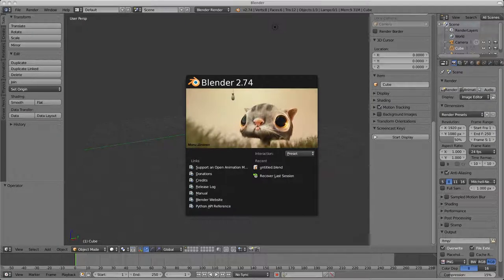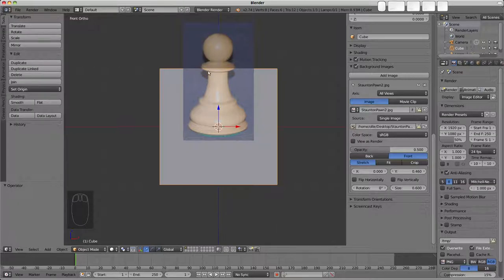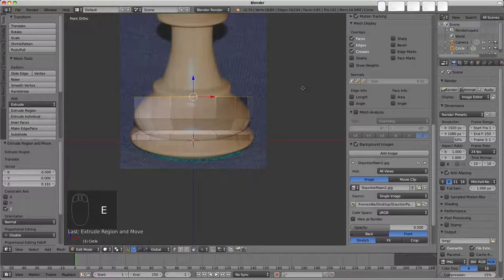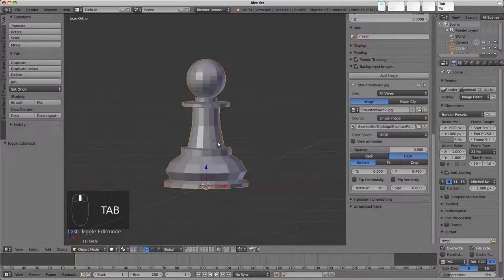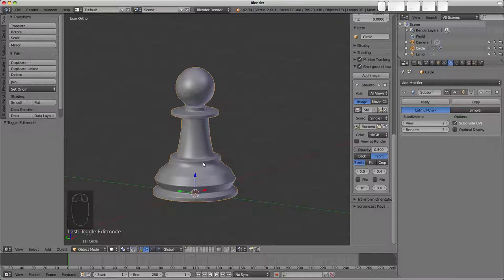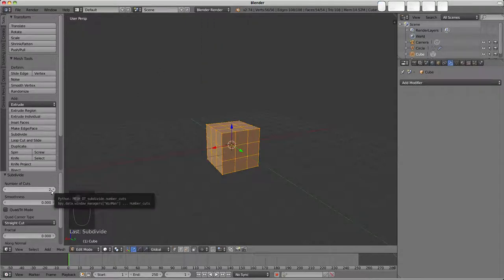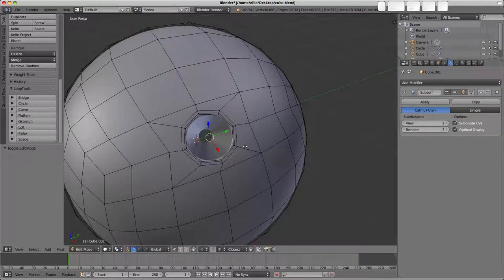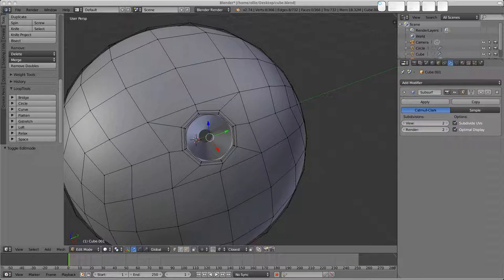Blender 06 - Edit mode Pt2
In this video I try to demonstrate some tools offered in Blender by creating different objects.

- I'm redesigning the site, and looking in to ways of being more interactive!

Thanks :)